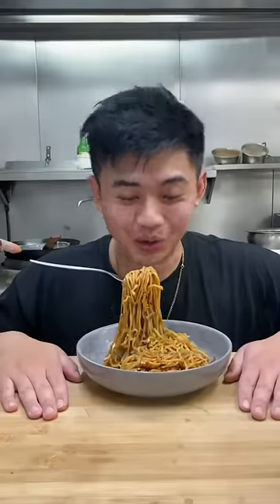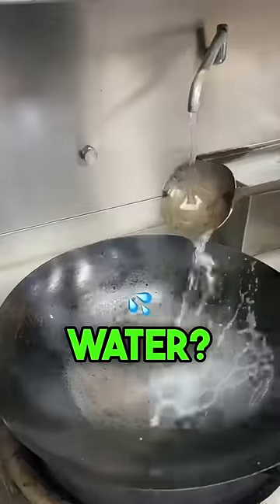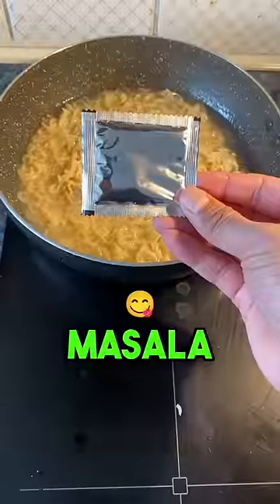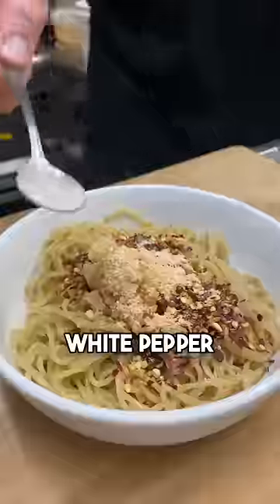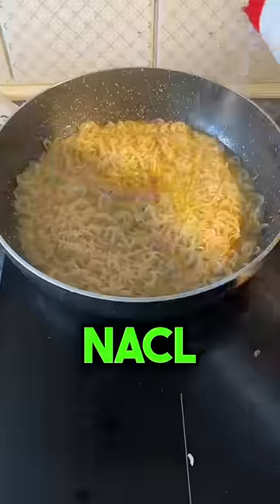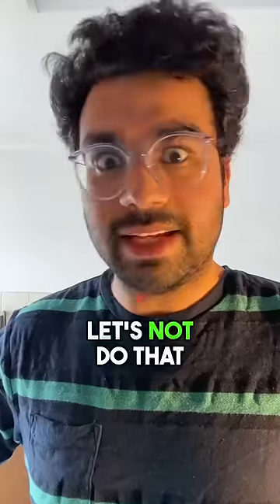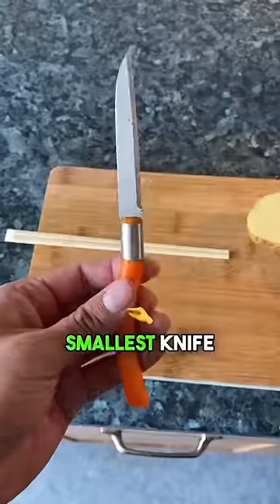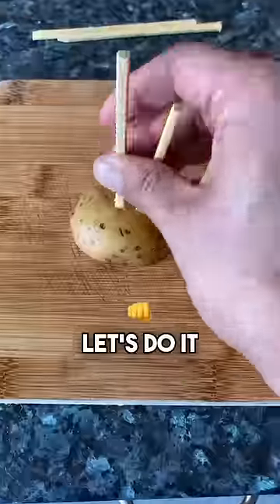Cooking Flying Maggi With dimsimlim